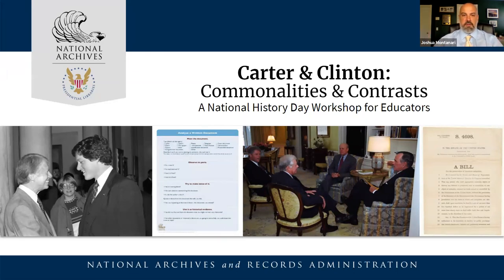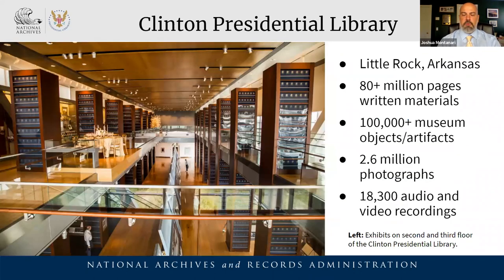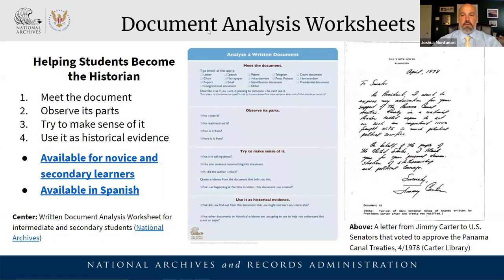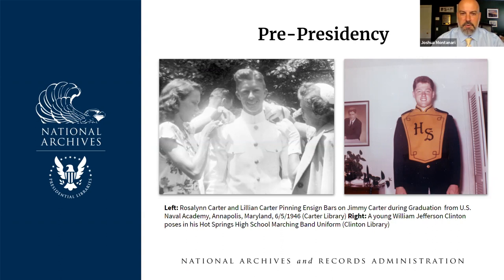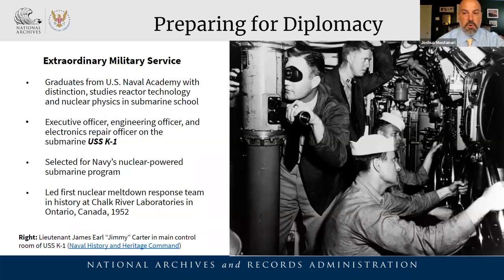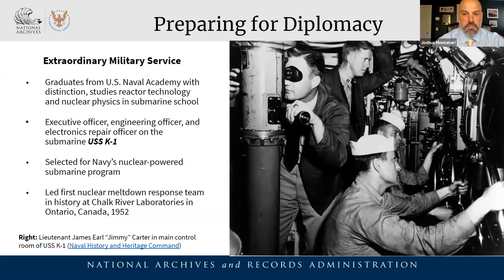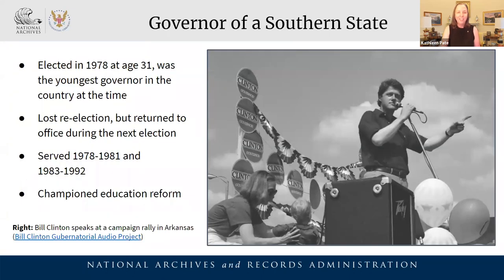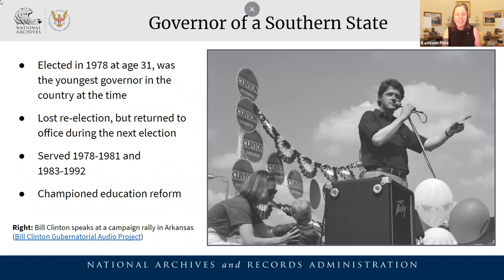Carter & Clinton: Commonalities and Contrasts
In partnership with National History Day, the Carter and Clinton Presidential Libraries invite teachers and students to examine primary sources connected to this year's theme, "Debate and Diplomacy: Successes, Failures, Consequences." The program will explore commonalities and contrasts between these two presidents. Topics will include the Middle East Peace Process, Conservation, and Human Rights.

Program Date: September 9, 2021